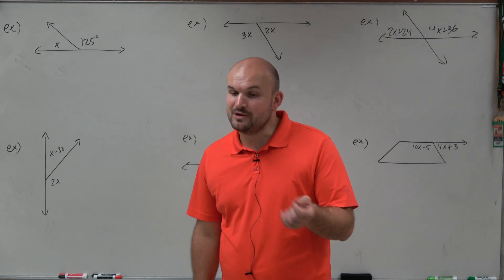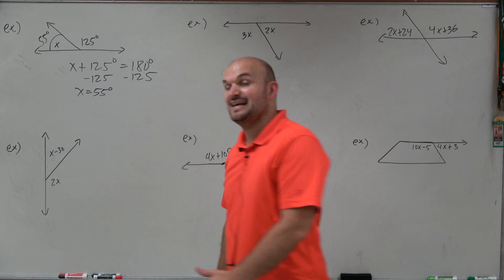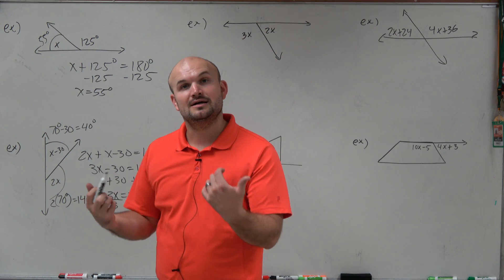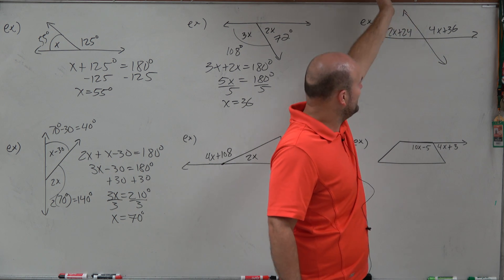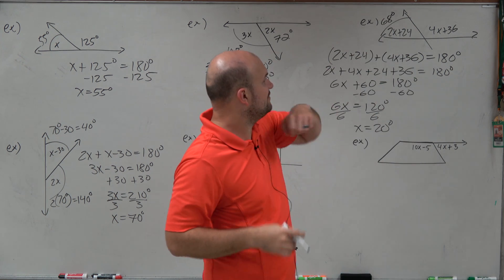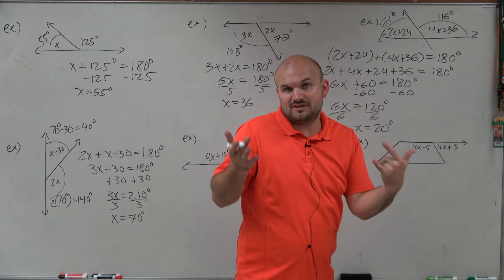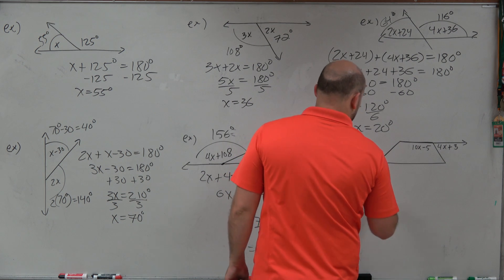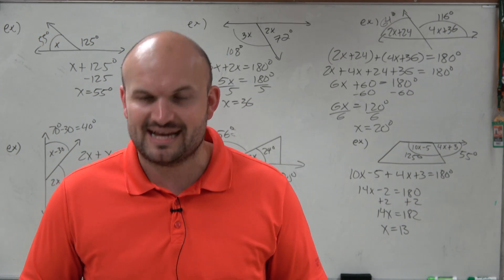Master finding the missing angle measure using supplementary angles